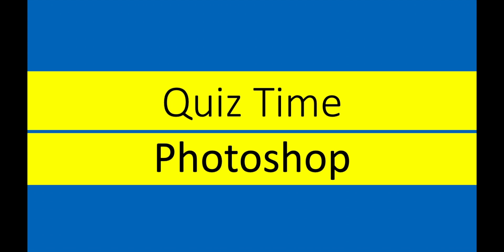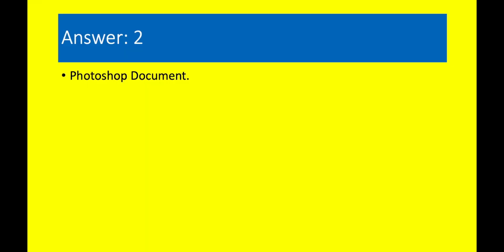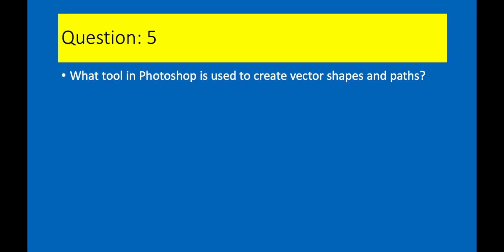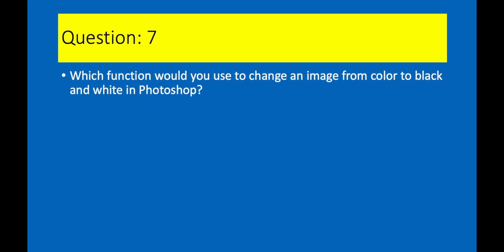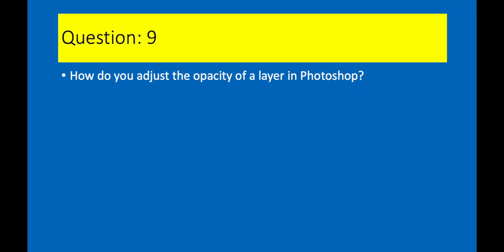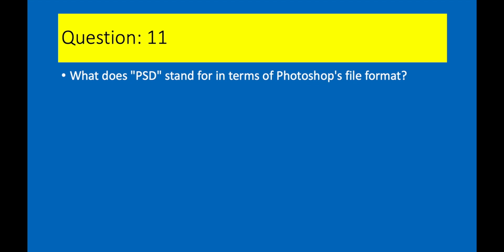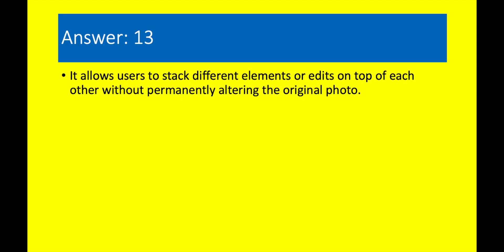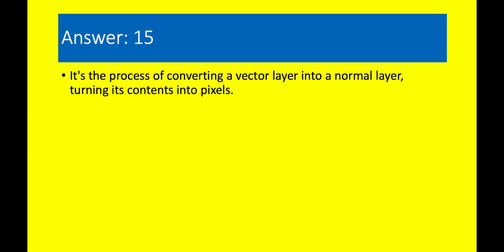Quiz Time Photoshop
Test your knowledge on Photoshop.

I am a Digital Media teacher based in London, UK.

This is where you will find tips on teaching and learning, tutorials and tech! It's all about enhancing your teaching experience.

My channel is about helping teachers to help their students get the most out of them as possible.

Are you a newly qualified teacher? If so, you will find this channel useful. Or, maybe you're a seasoned professional, however, you need some quick tips on technology.

Teaching, Learning, Tutorials and Tech!